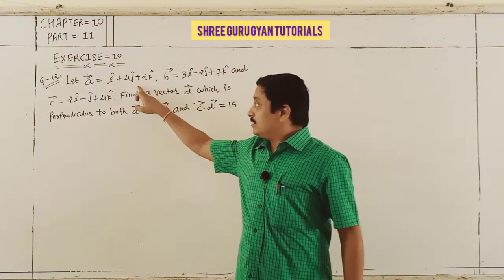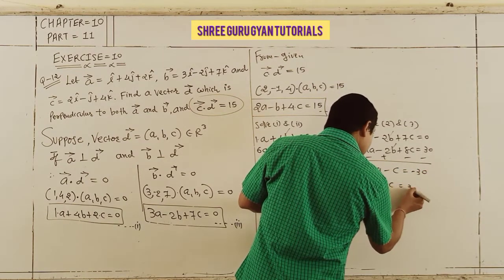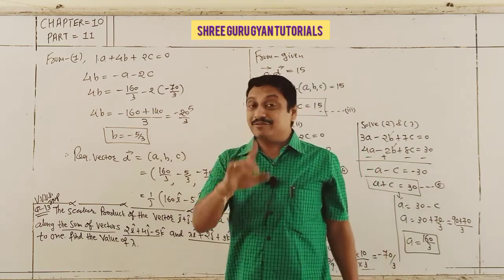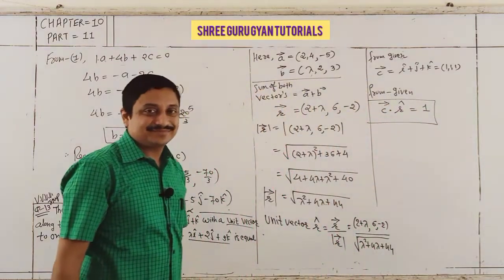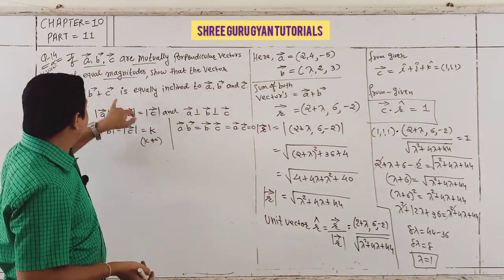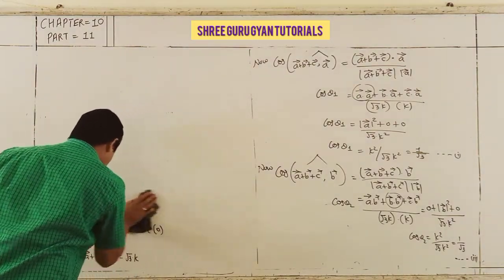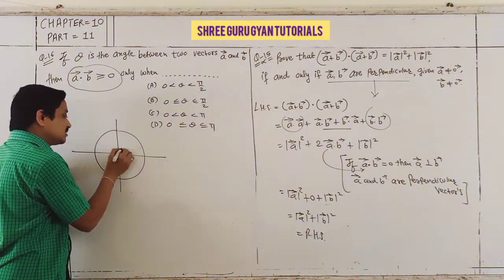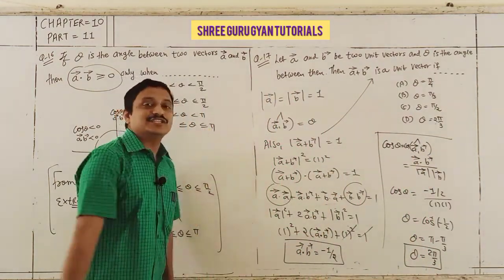MATHS EM 12TH CHAPTER 10 PART 11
EXERCISE -10
Q -12,13,14,15,16,17